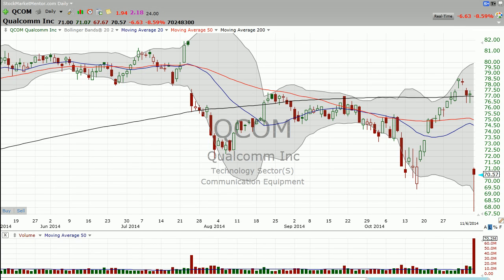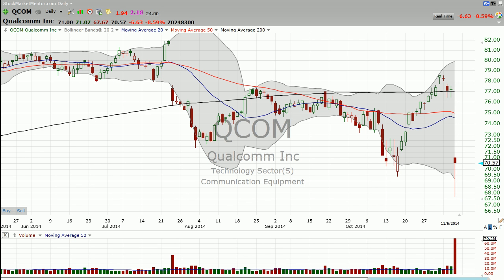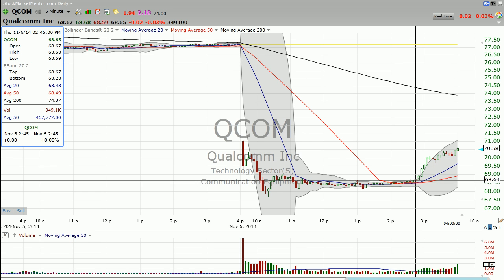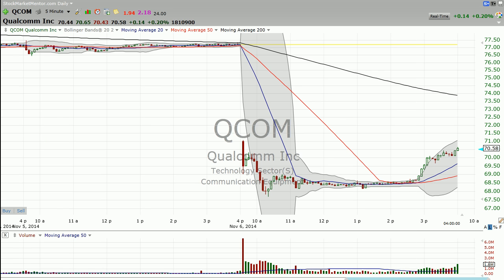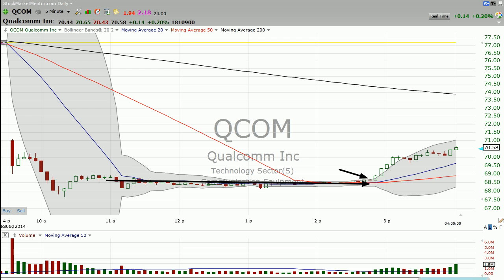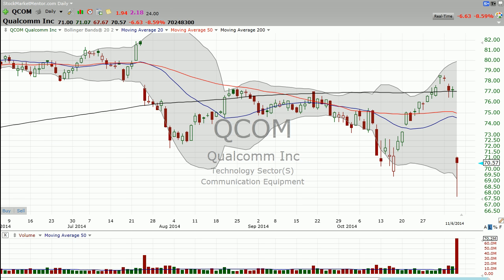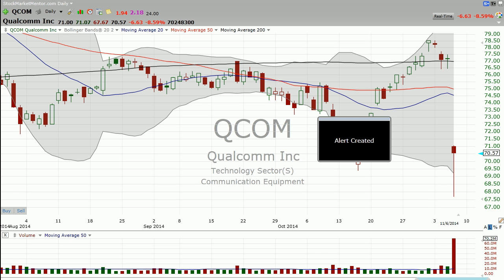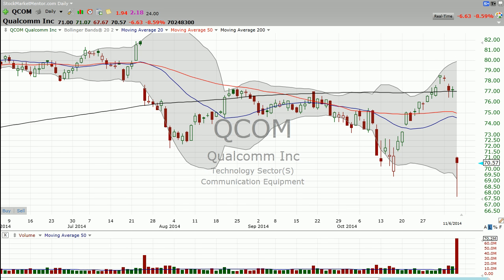Qualcomm (QCOM) -- today's selloff is tomorrow's opportunity. (November 06, 2014)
Qualcomm (QCOM) -- today's selloff is tomorrow's opportunity. Stock Market Mentor